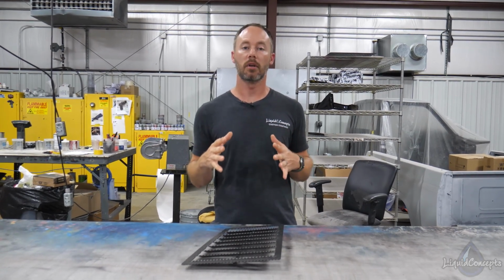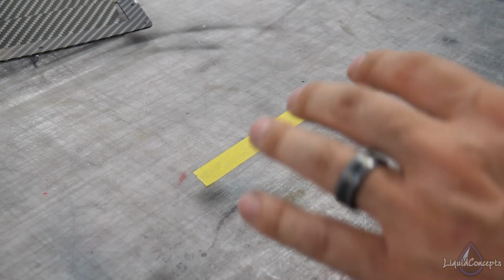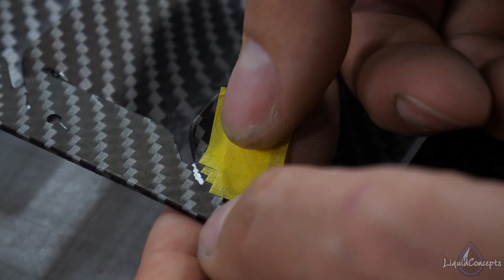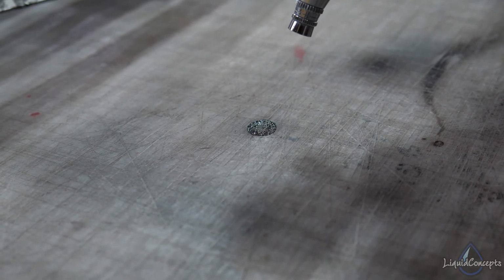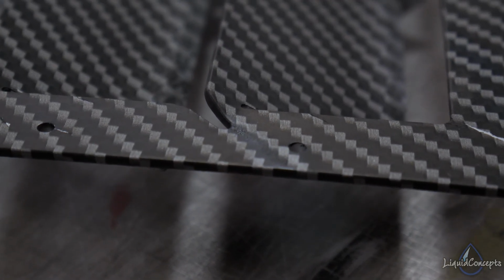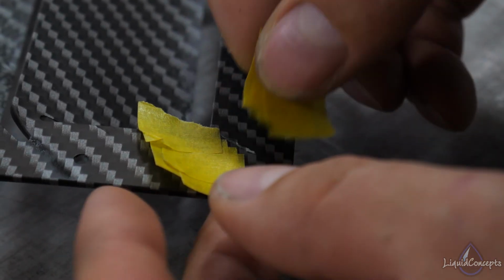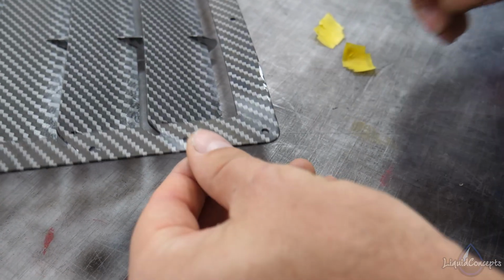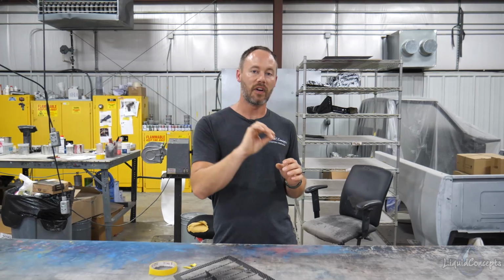How To Touch Up Hydro Dipped Carbon Fiber!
In this episode of our weekly tips and tricks video, Bryan is going over how to touch up hydro dipped carbon fiber. He goes over how to exactly airbrush the lines to get a near perfect result.